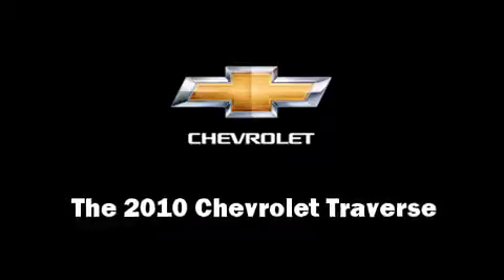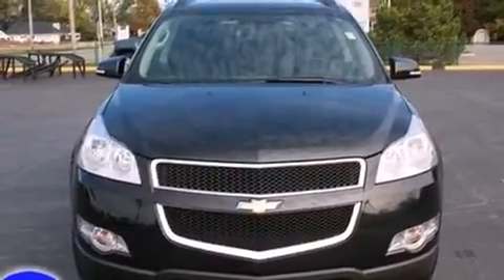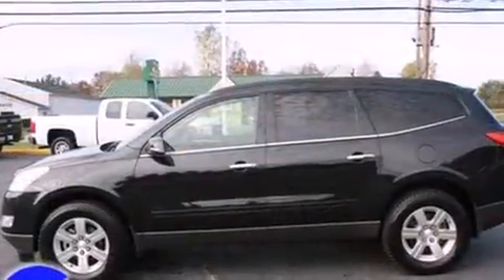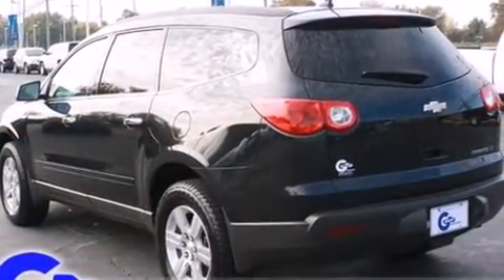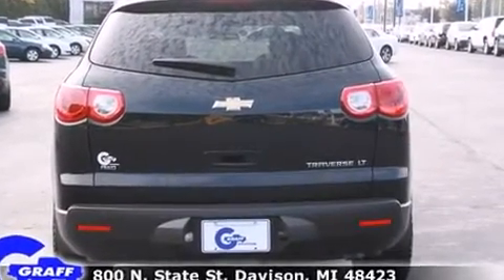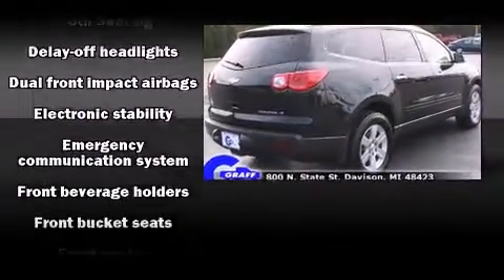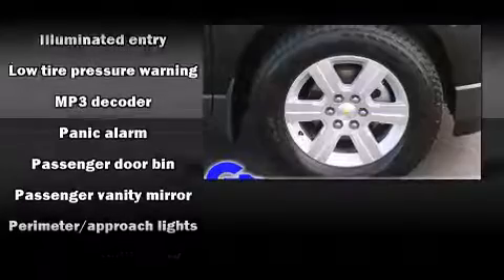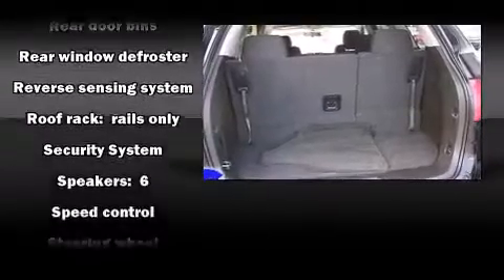Used 2010 Chevrolet Traverse - StockID: 6-82594GG - Hank Graff Davison, Flint Chevy Dealer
- You are viewing one of our Used Chevrolet SUV's, Hank Graff Chevrolet Davison encourages you to come in for a test drive on this Used 2010 Chevrolet Traverse, stock# 6-82594GG. We are located in Davison Michigan near Flint, MI - Grand Blanc, MI - Lapeer, MI - All Surrounding Mid-Michigan areas. Come take a look at this Used 2010 Chevrolet Traverse today. Our experienced sales staff is eager to share its knowledge and enthusiasm with you.

Year: 2010
Make: Chevrolet
Model: Traverse
Bodystyle: SUV
Engine: V-6 cyl
Trans.: Automatic
Miles: 32005
Exterior: Black Granite Metallic
Interior:

Hank Graff Chevrolet Davison
Address:
800 N. State St.